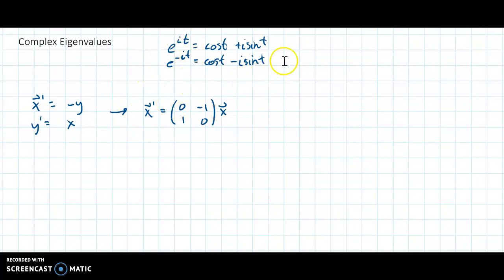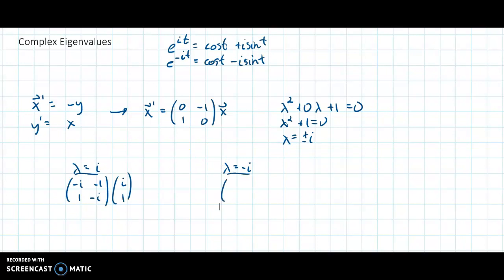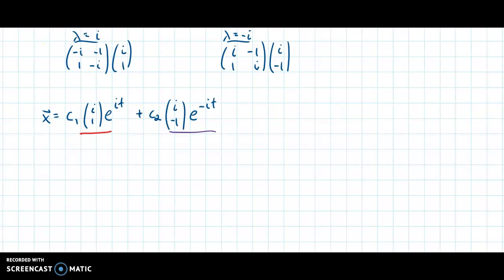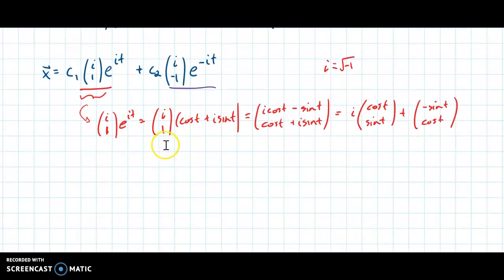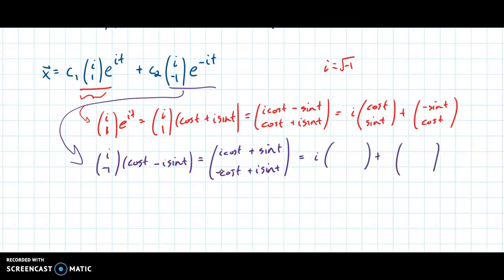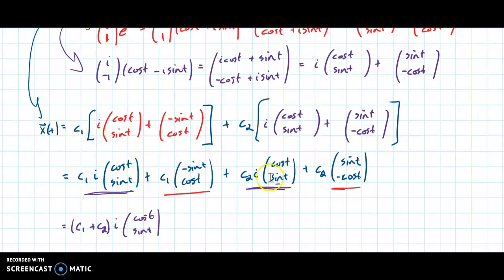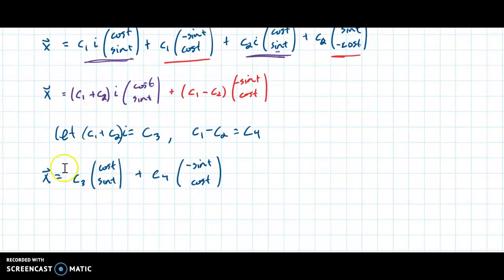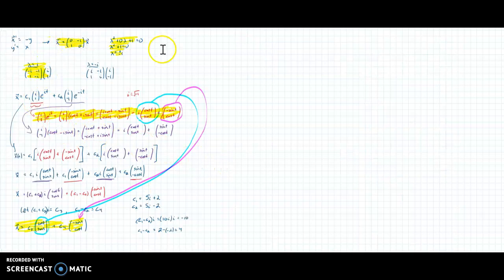Linear Systems with Imaginary Eigenvalues Part 1 WHY